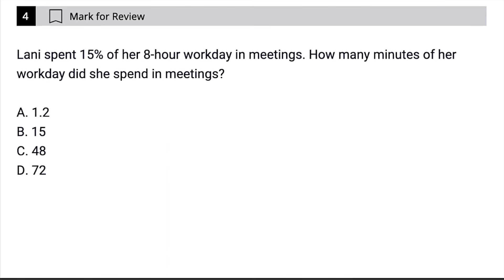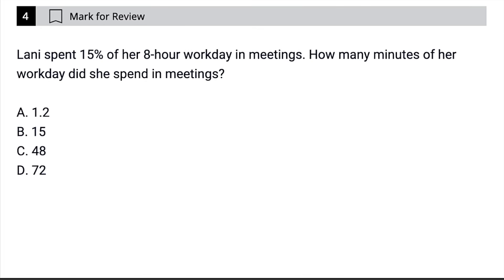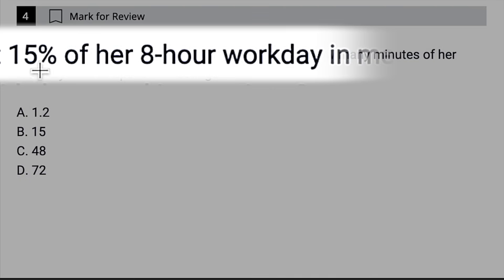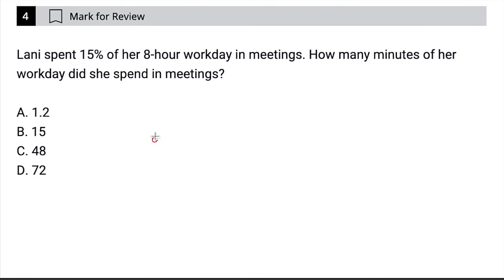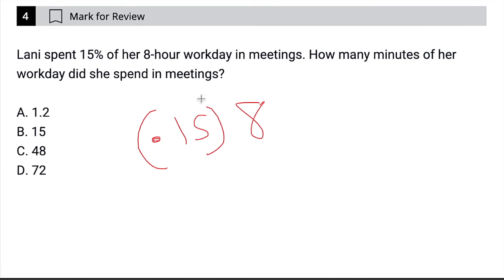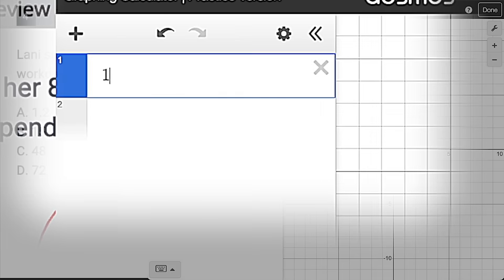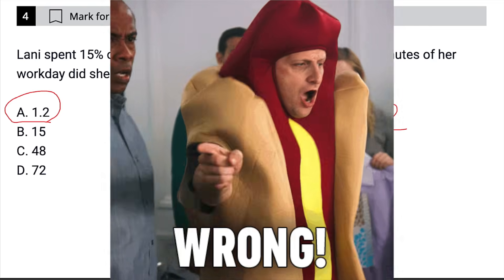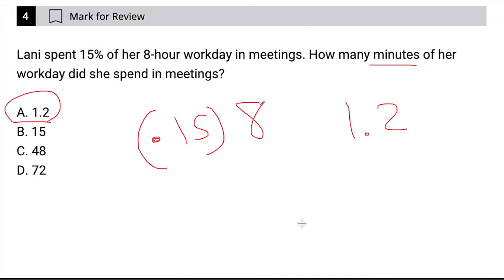Can you solve this? (ACTUAL SAT Math Question)